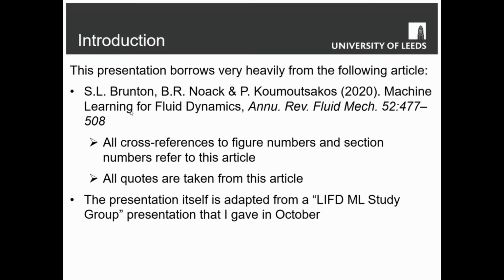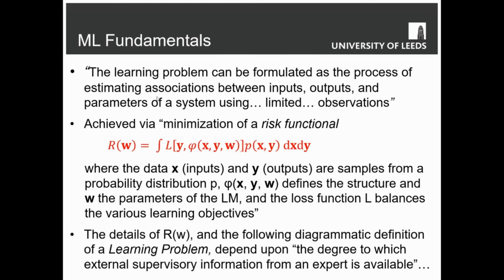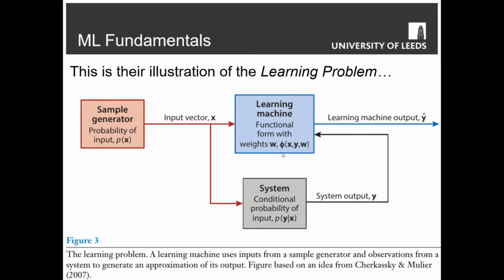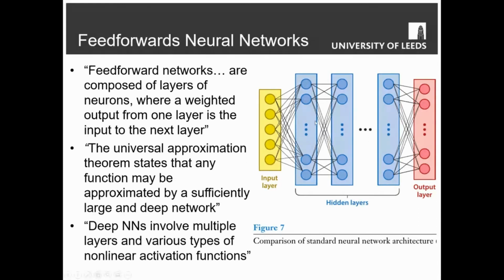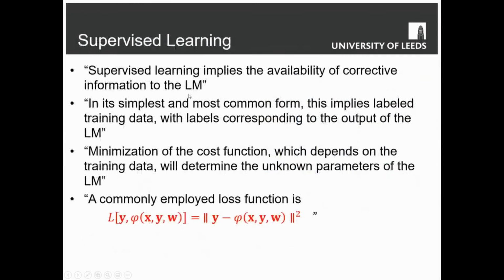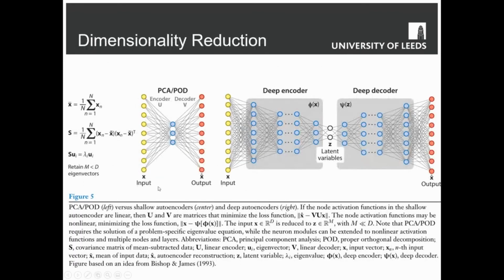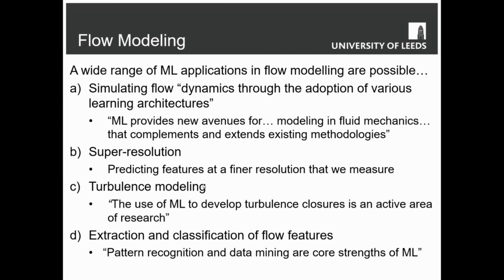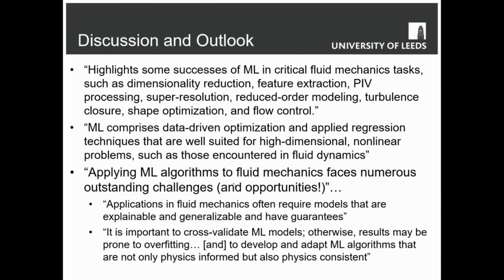An introduction to machine learning for fluid dynamics - Peter Jimack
Graduate seminars on fluid dynamics | Peter Jimack

An introduction to machine learning for fluid dynamics